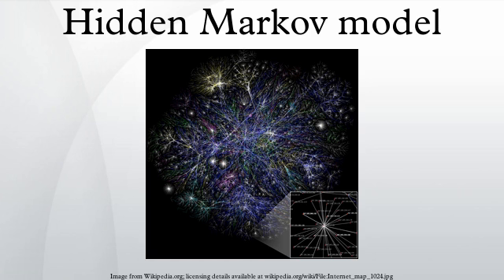Hidden Markov model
A hidden Markov model (HMM) is a statistical Markov model in which the system being modeled is assumed to be a Markov process with unobserved (hidden) states. A HMM can be presented as the simplest dynamic Bayesian network. The mathematics behind the HMM was developed by L. E. Baum and coworkers. It is closely related to an earlier work on optimal nonlinear filtering problem by Ruslan L. Stratonovich, who was the first to describe the forward-backward procedure.
In simpler Markov models (like a Markov chain), the state is directly visible to the observer, and therefore the state transition probabilities are the only parameters. In a hidden Markov model, the state is not directly visible, but output, dependent on the state, is visible. Each state has a probability distribution over the possible output tokens. Therefore the sequence of tokens generated by an HMM gives some information about the sequence of states. Note that the adjective 'hidden' refers to the state sequence through which the model passes, not to the parameters of the model; the model is still referred to as a 'hidden' Markov model even if these parameters are known exactly.